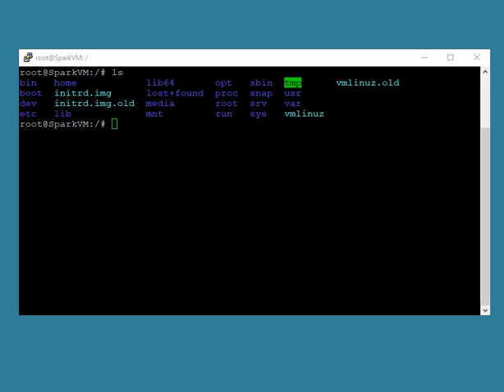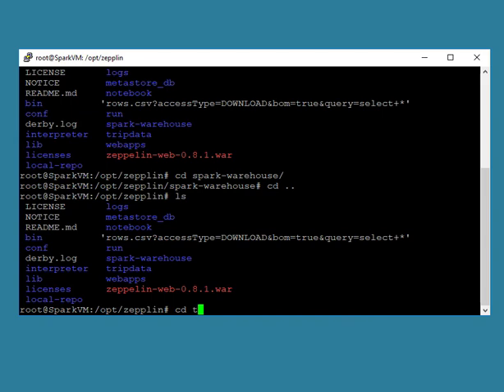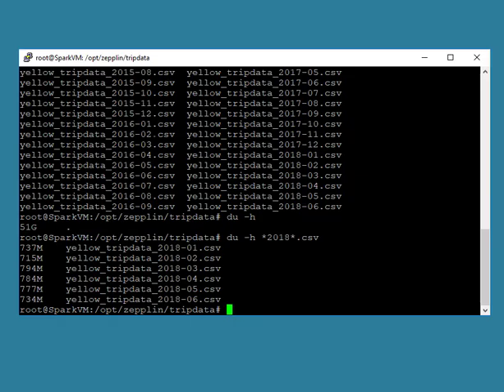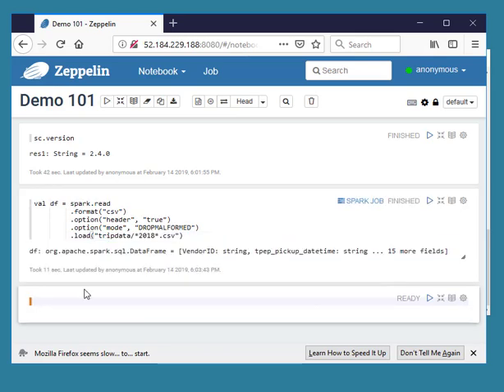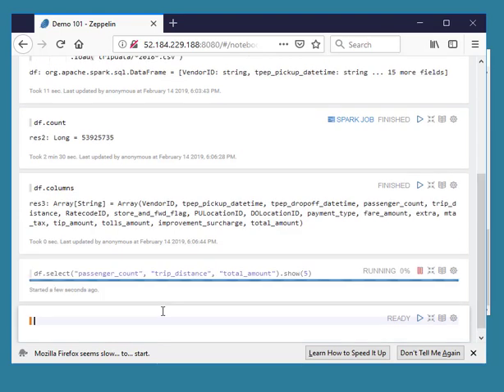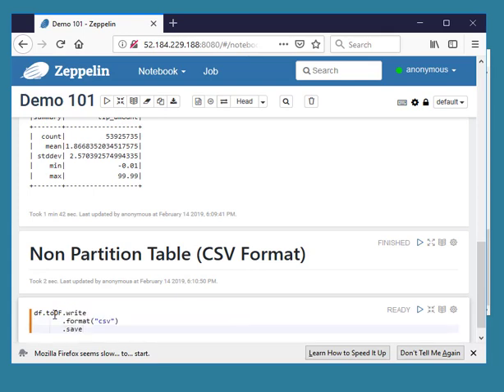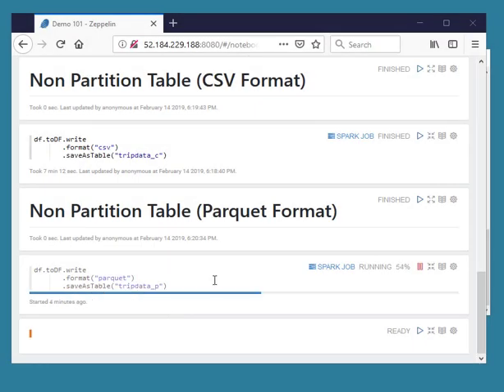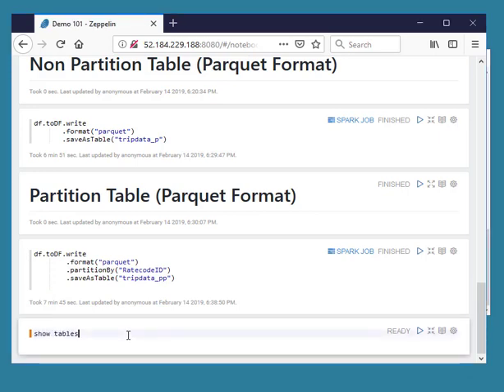Apache Spark Part 5 - Loading large CSV files and creating partition tables in parquet format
In this video, you will learn to create partition tables, non-partition tables and tables in parquet format in Apache Spark that is running in Azure Cloud VM that we configured in previous tutorials. You will also see how to load NYC Yellow Taxi Trip Open data CSV files into created tables.

This video is a part of the "Working with Big Data in Apache Spark" series.

What is open source Parquet format?

Parquet is built to support very efficient compression and encoding schemes. Multiple projects have demonstrated the performance impact of applying the right compression and encoding scheme to the data. Parquet allows compression schemes to be specified on a per-column level and is future-proofed to allow adding more encodings as they are invented and implemented.

Parquet is built to be used by anyone. The Hadoop ecosystem is rich with data processing frameworks, and we are not interested in playing favorites. We believe that an efficient, well-implemented columnar storage substrate should be useful to all frameworks without the cost of extensive and difficult to set up dependencies.

NYC Yellow Taxi Trip Data:

The yellow and green taxi trip records include fields capturing pick-up and drop-off dates/times, pick-up and drop-off locations, trip distances, itemized fares, rate types, payment types, and driver-reported passenger counts.

Ubuntu is an open-source (Linux distribution) software operating system that runs from the desktop

What is Apache Spark?:
Apache Spark is a unified analytics engine for big data processing, with built-in modules for streaming, SQL, machine learning and graph processing

What Azure VM?
Azure Virtual Machines are image service instances that provide on-demand and scalable computing resources with usage-based pricing. More broadly, a virtual machine behaves like a server: it is a computer within a computer that provides the user the same experience they would have on the host operating system itself.

Watch our following video series.